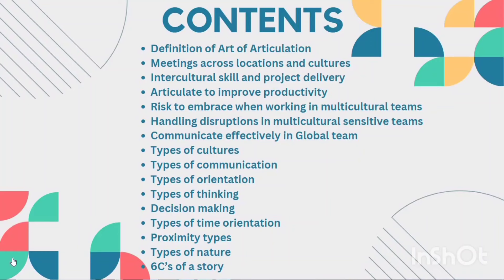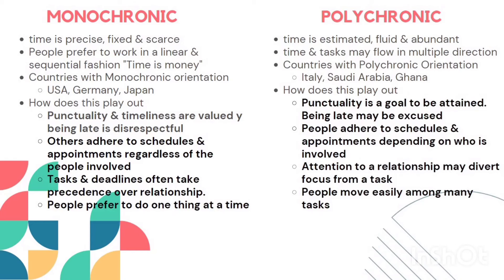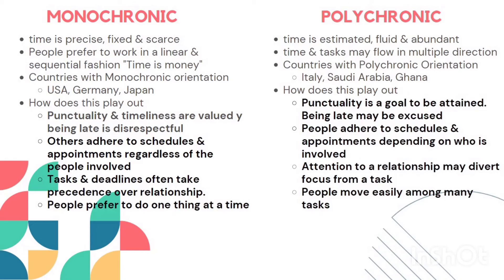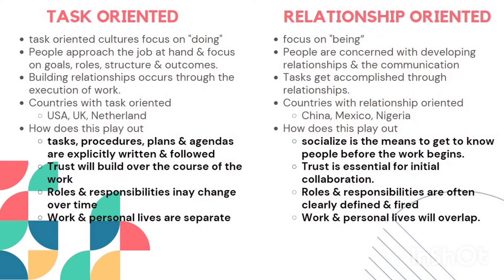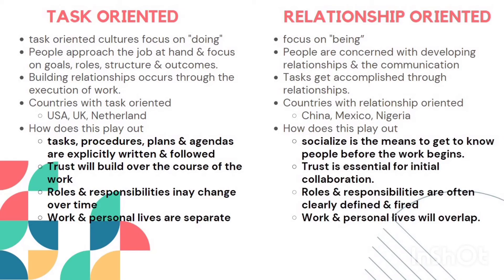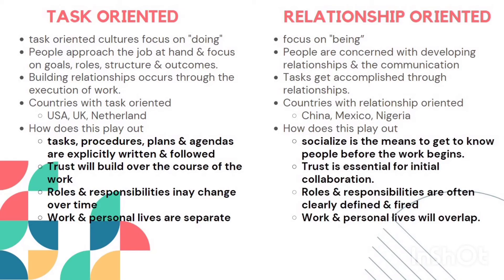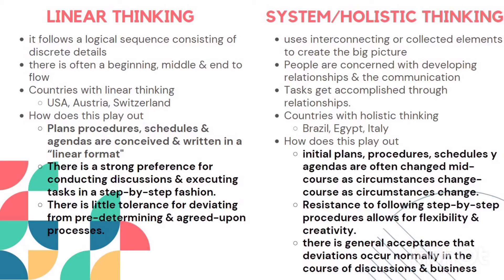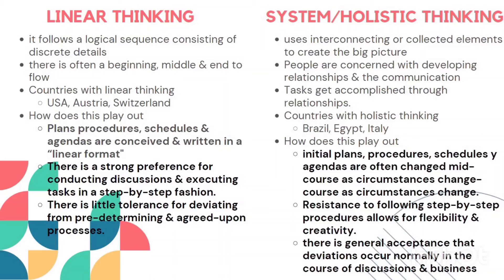Articulation Chapter 6|| Articulation TCS || Wings 1 Articulation